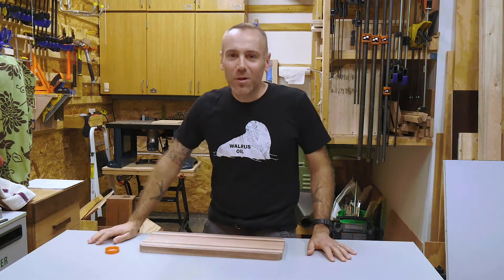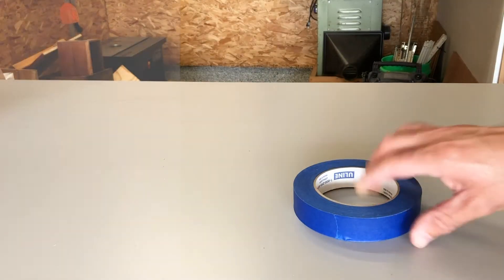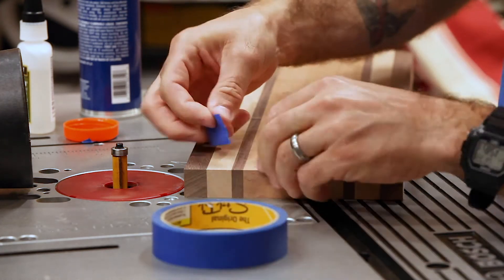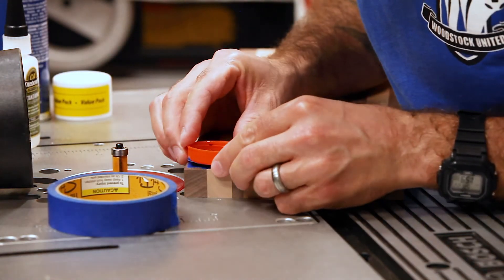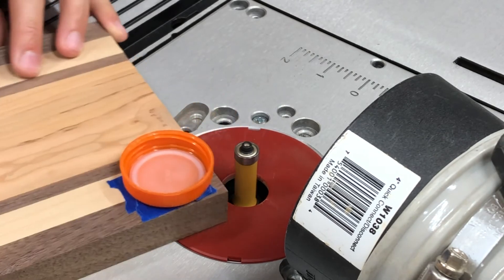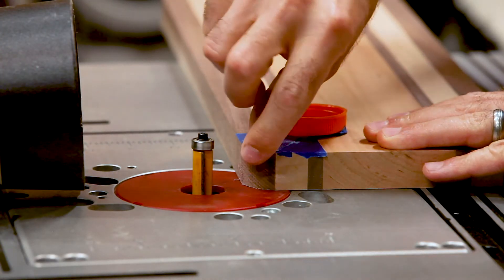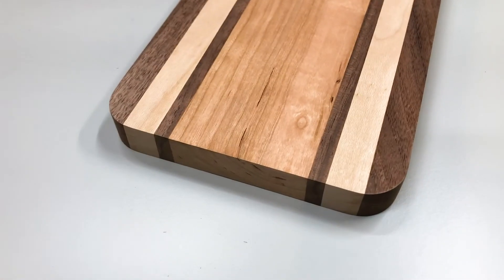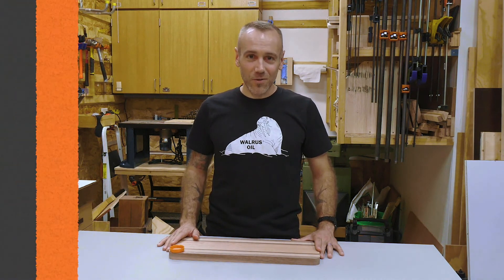How to Make Rounded Corners on Cutting Boards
Learn how to make rounded corners on cutting boards and charcuterie boards using a plastic drink cap as a radius template for your router.